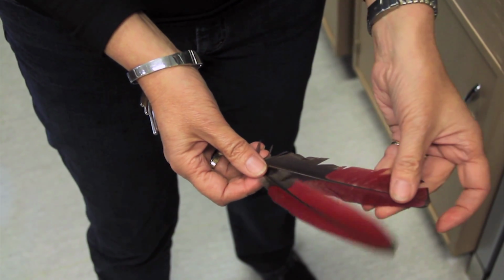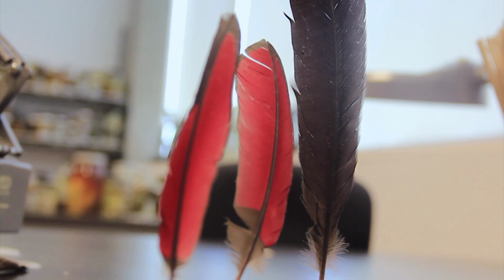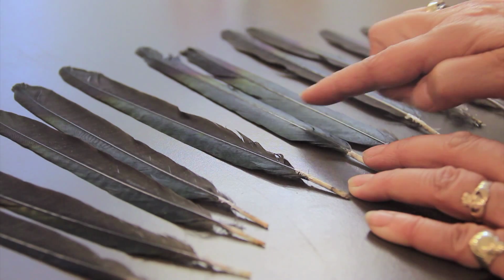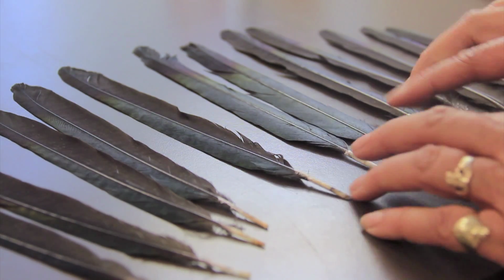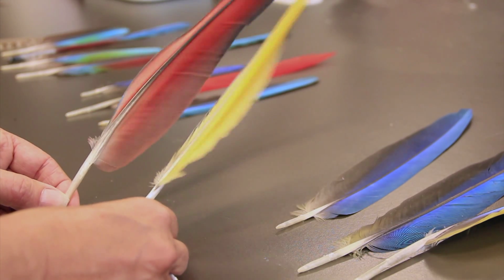Feathers are Way Cool (Summary)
Ever wonder how they can identify which bird went through an airplane engine? Earlier this year, Ildiko Szabo, Honorary Assistant Curator of the Cowan Tetrapod Collection, demonstrated why feathers are Way Cool as part of the Beaty Biodiversity Museum's ongoing Way Cool lecture series. Here she shares with us just a few incredible facts about feathers.